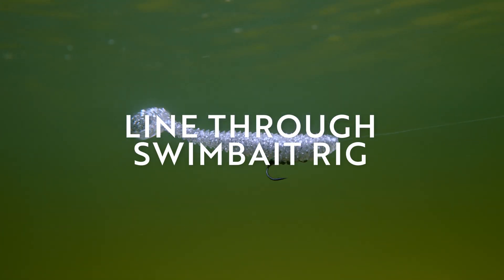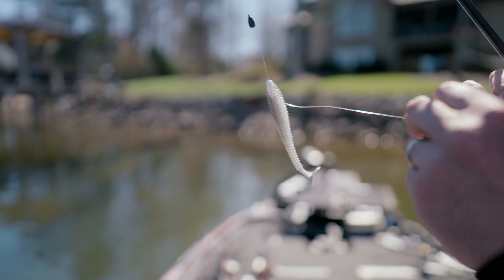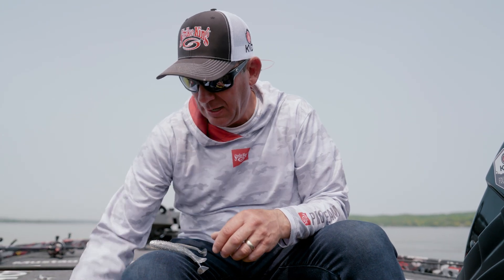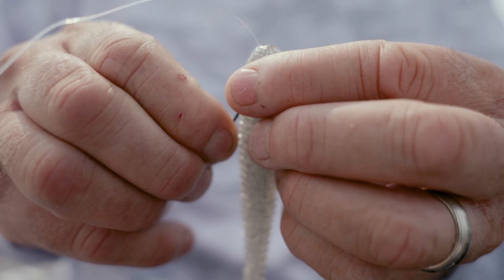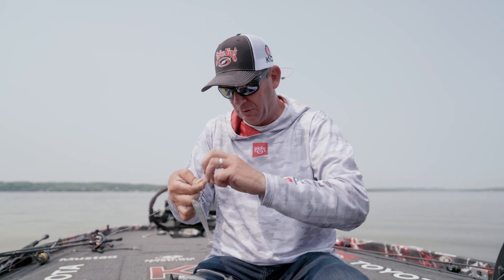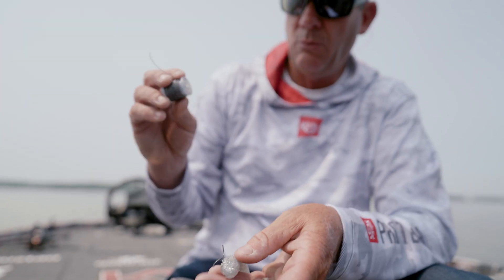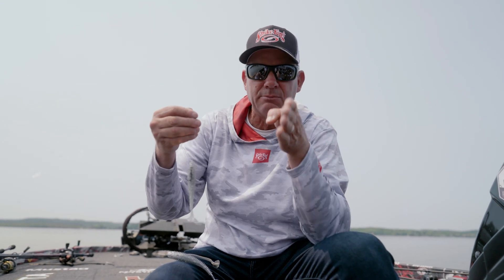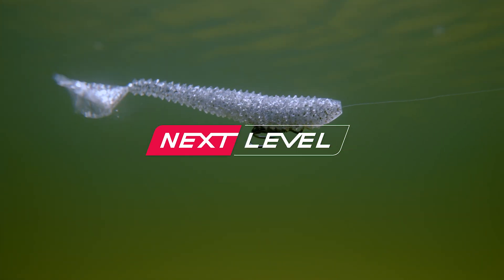Line Through Swimbait Rig with KVD [NEXT LEVEL]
KVD breaks down how to make a Line Through Swimbait Rig with a Strike King Rage Swimmer.